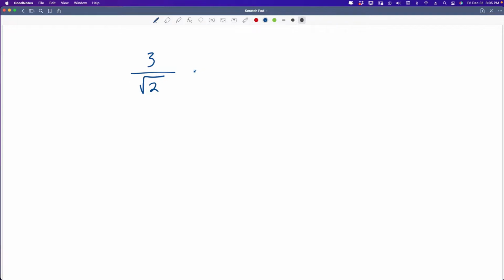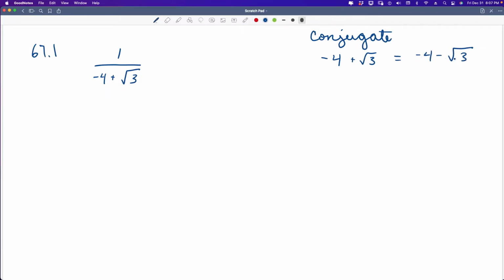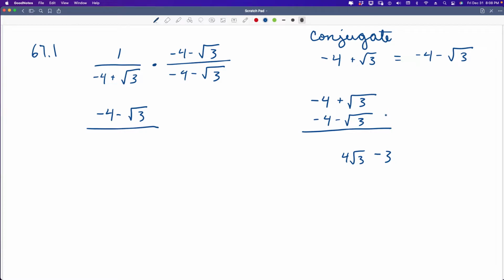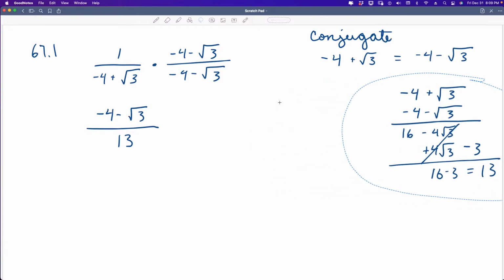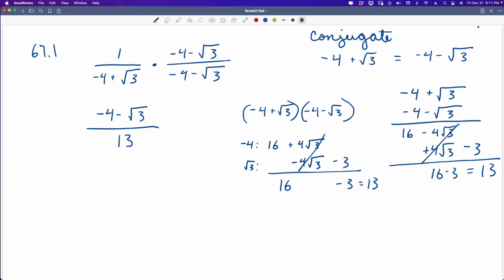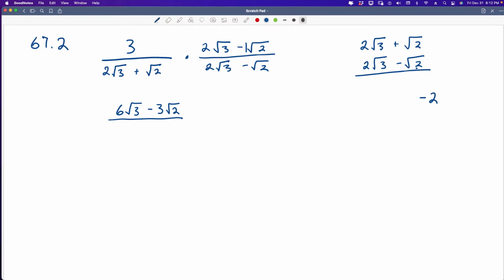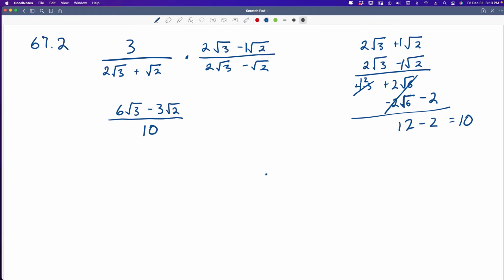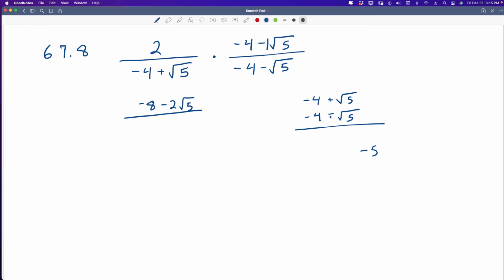Saxon Algebra 2 Lesson 67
Radical Denominators